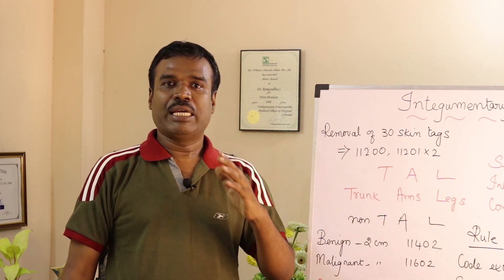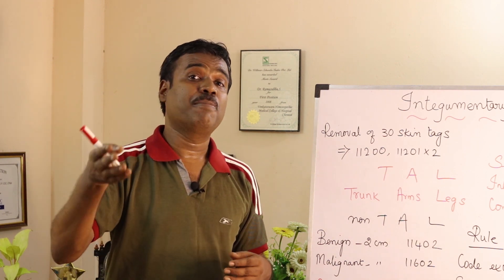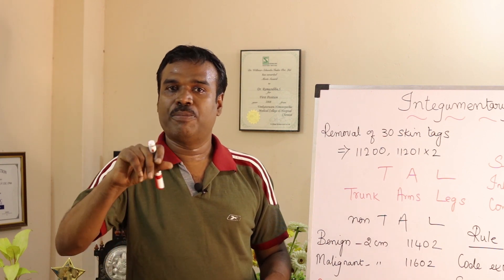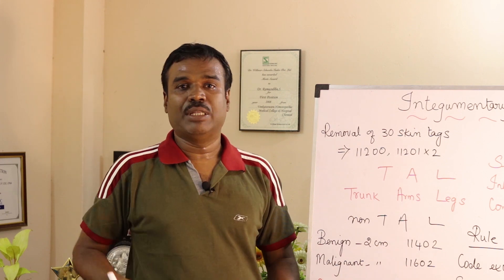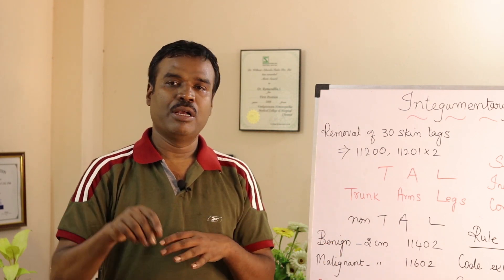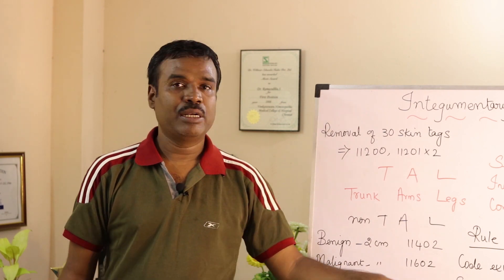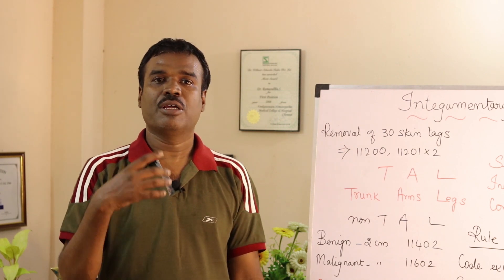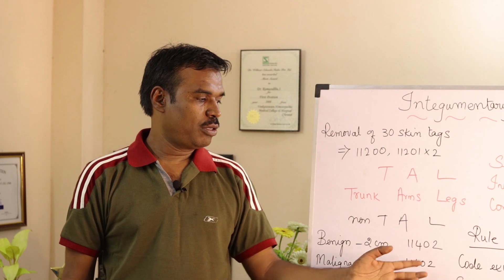Example of Skin closure & Repair | Simple | Layered | Complex - Dr Rams Academy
We have now started a new series of Medical Coding Quiz.

This video discusses the various types of skin and soft tissue closure done by Dermatologists. There are three types of closure or repair.

Simple repair includes single layer closure of skin using sutures or staples. Usage of tissue adhesives alone does not qualify for simple repair. This needs to be done along with closure. Whenever excision of a skin lesion is done along with simple repair, we need to report the medical codes for excision only as this procedure bundles or includes simple repair.

Simple repair is reported with Mohs surgery codes and if that is the only treatment done during lacerations or any injuries.

Intermediate or layered closure is reported when multiple layers of skin are repaired. Debridement with simple repair qualifies for intermediate closure.

Complex repair occurs with extensive scar revisions, debridement and extensive undermining along with layered closure. Simple undermining is bundled into layered closure. Layered closure along with debridement and decontamination qualify for complex repair.

Repair of the highest type is coded first namely complex, layered and then simple repair. Repair belonging to the same anatomic group can be summed and the total length of repair code is chosen.

Level 1 Training - Advanced Medical Coding Training -

Weekdays - Morning batch: Time - 9.30 am to 11.30 am

Level 2 Training - CPC - Sat & Sunday - Timing - 9.30 am to 12

Dr. Rams Medical Coding Academy is the final destination for Medical Coding. We are imparting training in English, Tamil, and Hindi. Our academy is in Chennai, Tamil Nadu.

(Or)
Use the Below link:

CPT code changes 2024
new cpt codes for 2024
new hcpcs codes for 2024
medical coding quiz free
medical coding quizlet
medical coding quiz
medical coding quiz questions
medical coder quiz free

medical coding questions and answers pdf
medical coding questions and answers
medical coding questions for practice
cpt questions and answers pdf